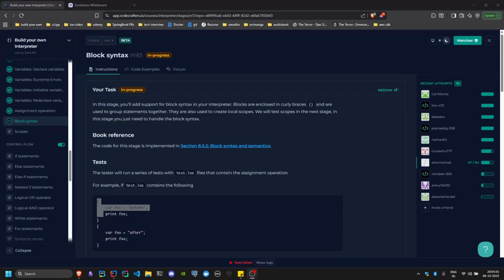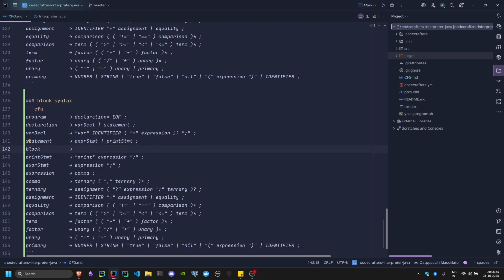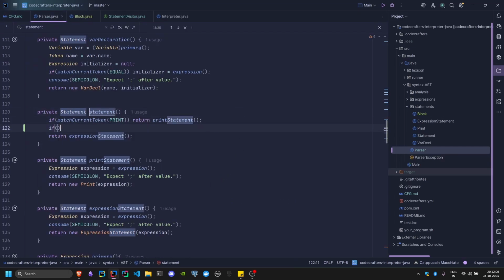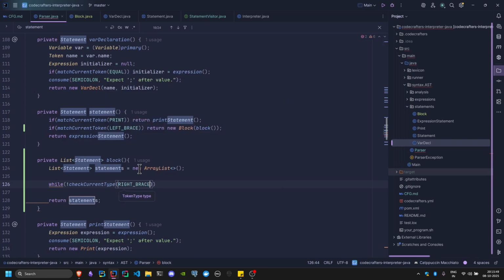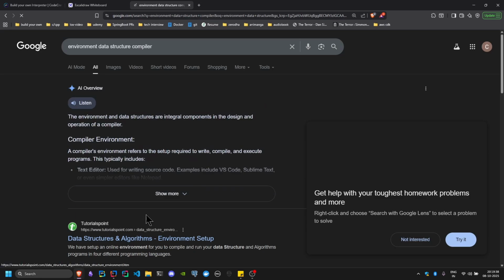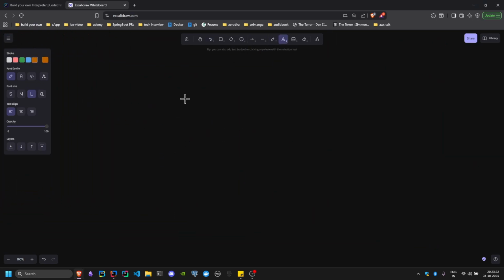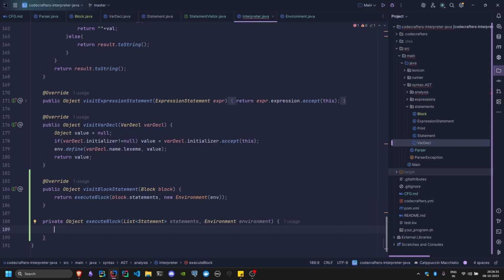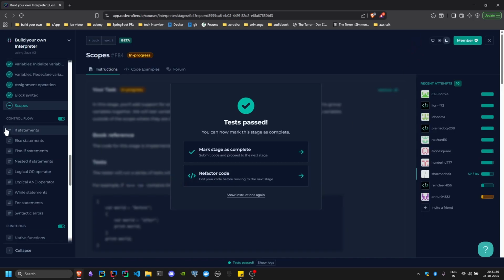Build Your Own Interpreter in Java | Interpreting Statements | Blocks & Scopes